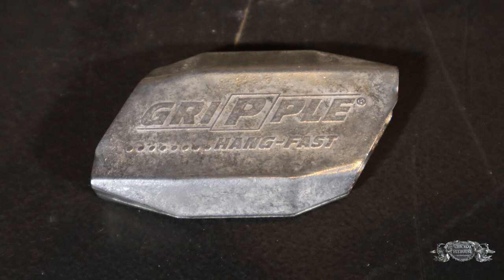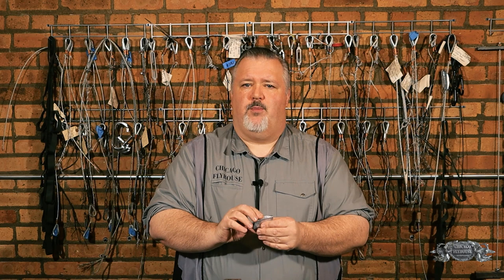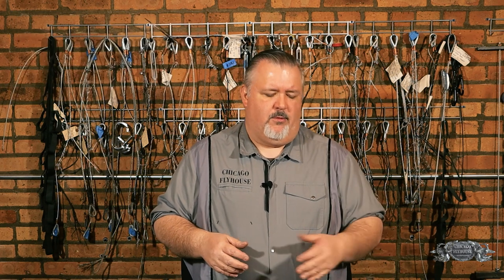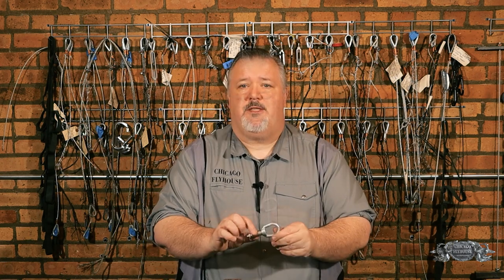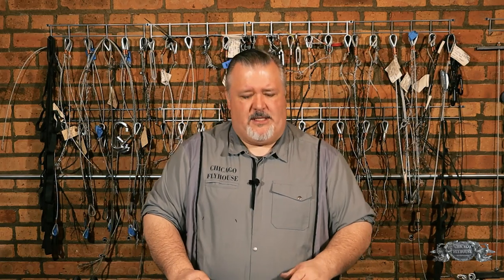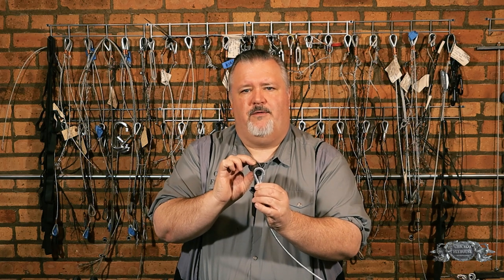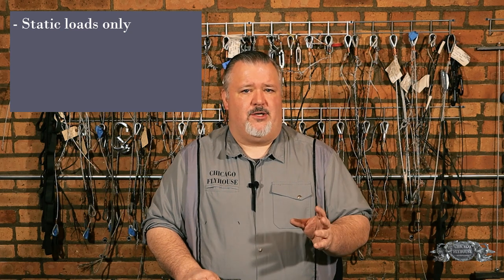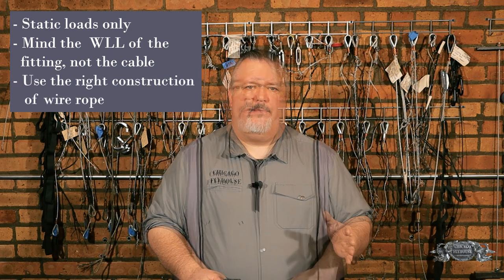Cable Glides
Cable glides can be a fast, easy rigging solution in the right situation, but they are often misused.  In this video we will talk about two well known brands, looking at the differences between them and highlighting the details where mistakes are often made.  And of course we will break some!